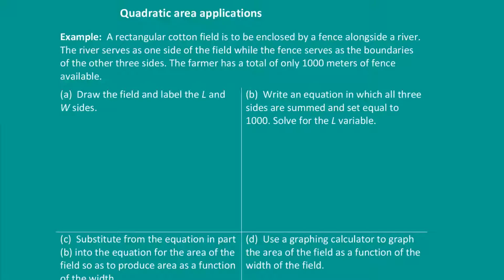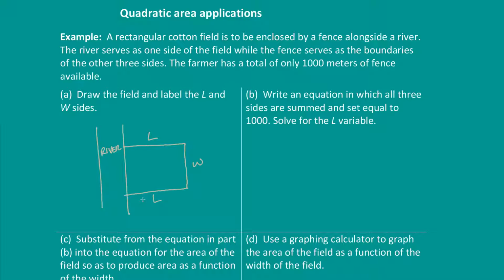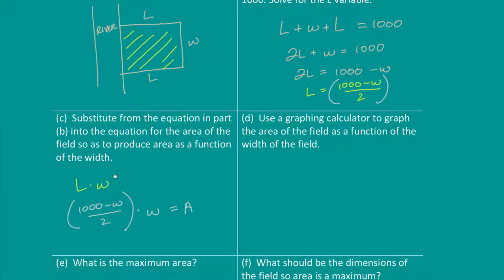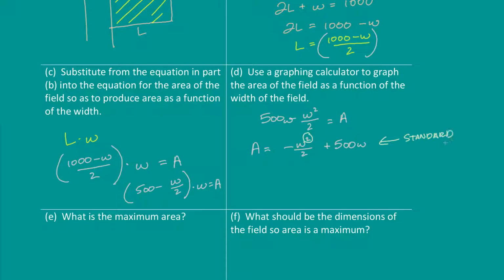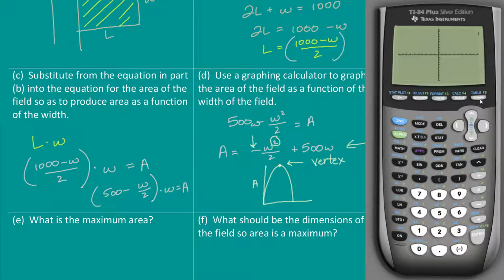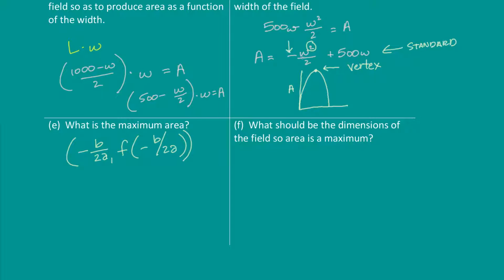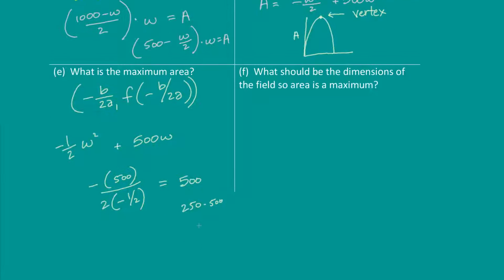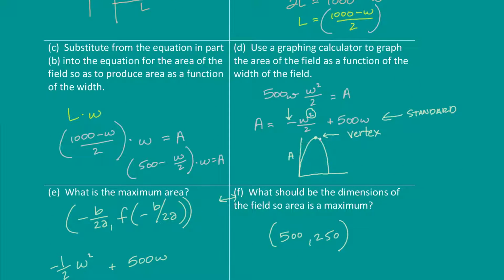PreCalc A Unit 7: Lesson 4 - Quadratic Area Applications